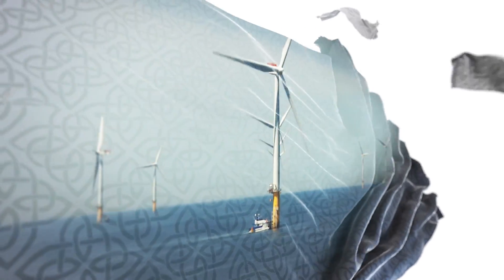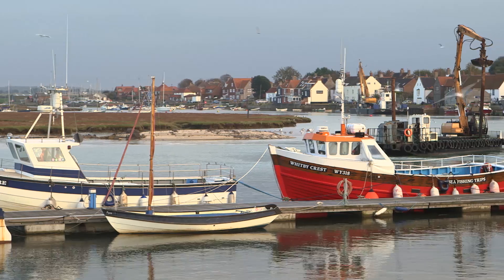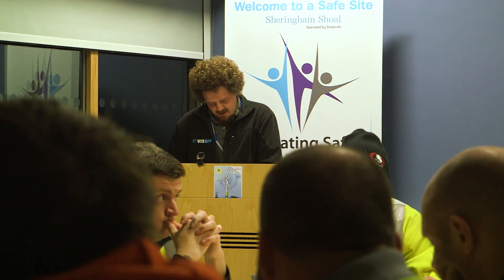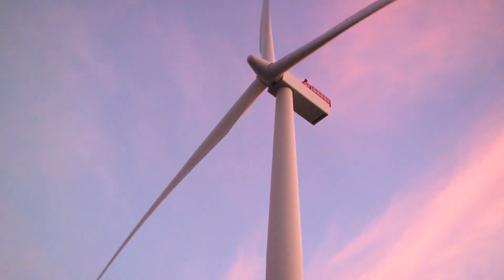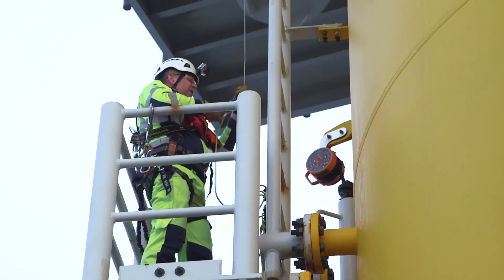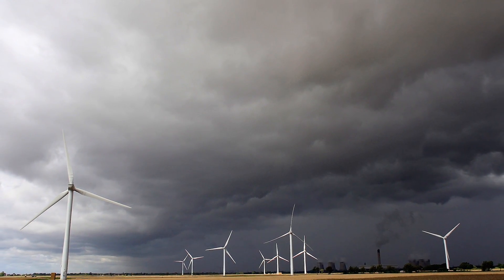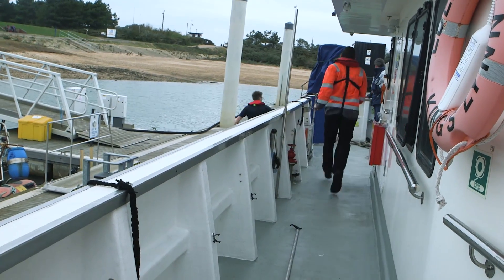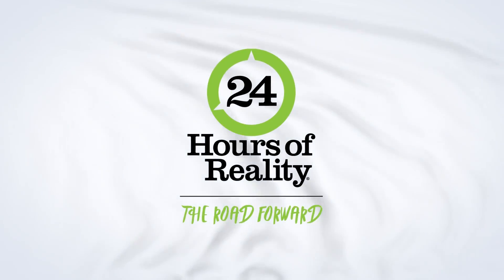Offshore Green Revolution (24 Hours of Reality 2016)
After launching the Industrial Revolution in the nineteenth century, the United Kingdom today has made reducing its reliance on coal a central part of its policies, aiming to eliminate coal energy generation by 2025. To do that, it’s made major investments in renewable power sources like wind and created the largest offshore wind energy market in the world.